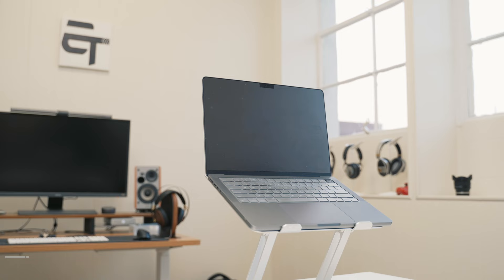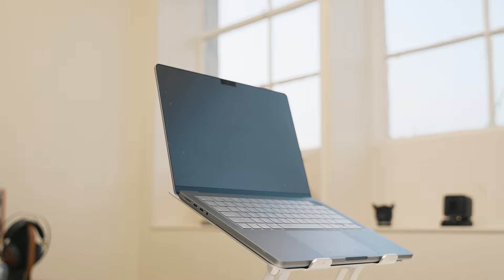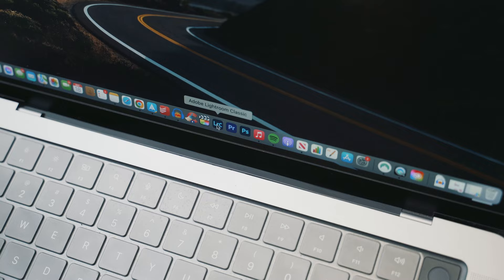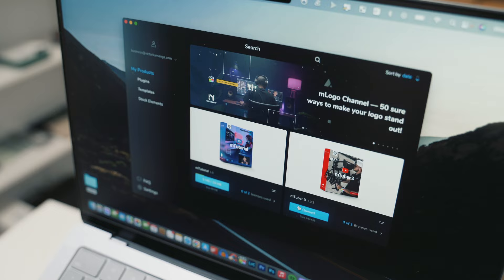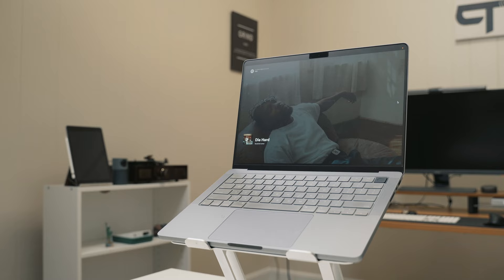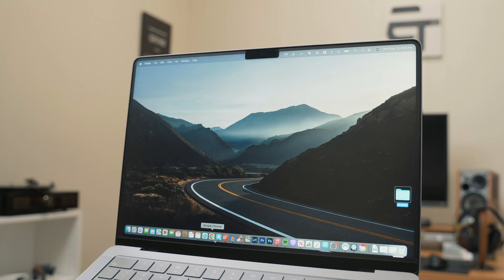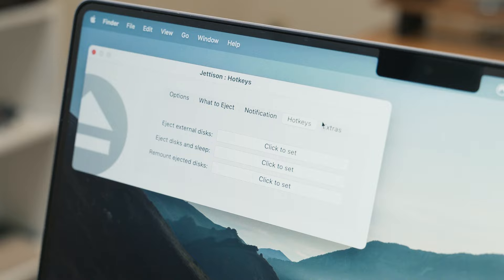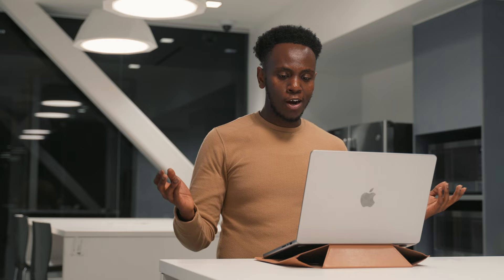What's On My MacBook Pro 14" (2022) - Best Apps & Accessories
I've been using the MacBook Pro 14" for almost a full year now! It has been very reliable for long productive sessions and creative work.

Most Sleeve
MacBook Pro Anit Glare Screen Protector
MacBook Pro Keyboard Cover